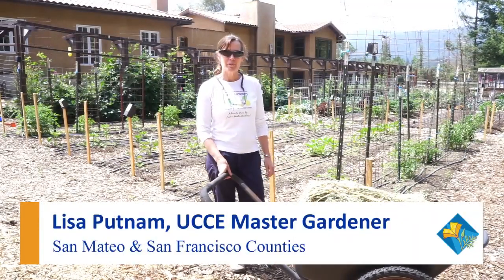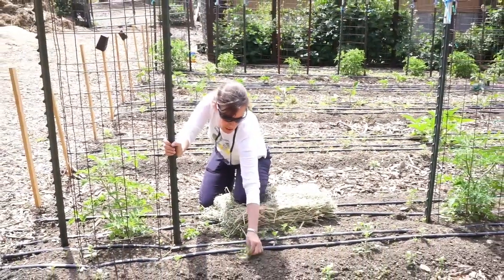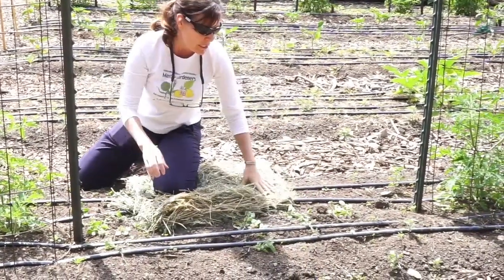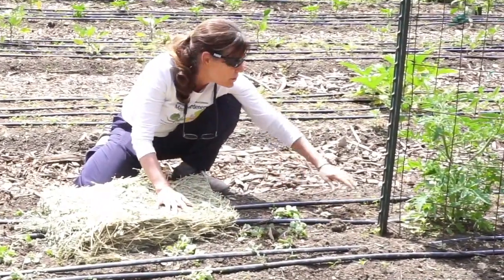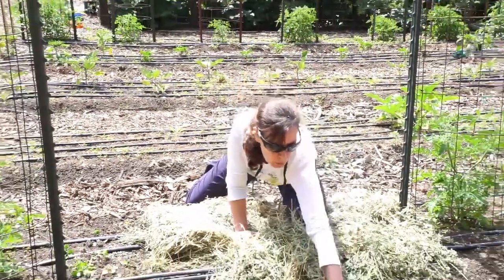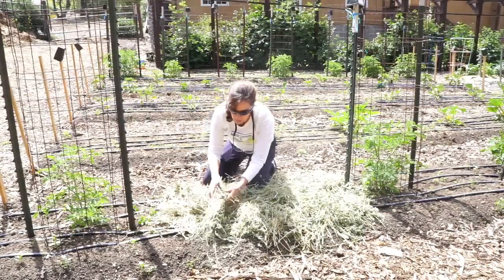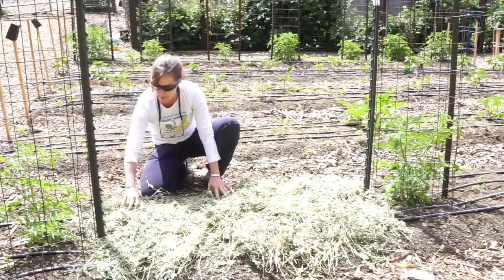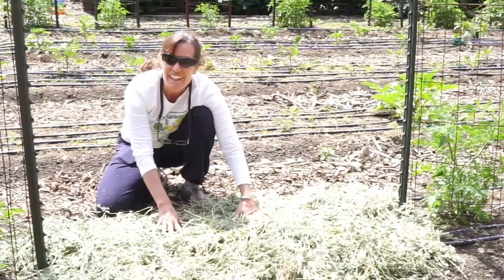How and Why to Mulch Your Garden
Learn how to save water, time weeding and to protect the microbes in our soil by mulching.  Learn one method that also helps add some nitrogen to your vegetable garden.